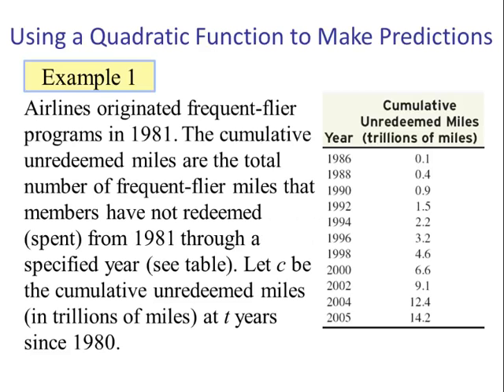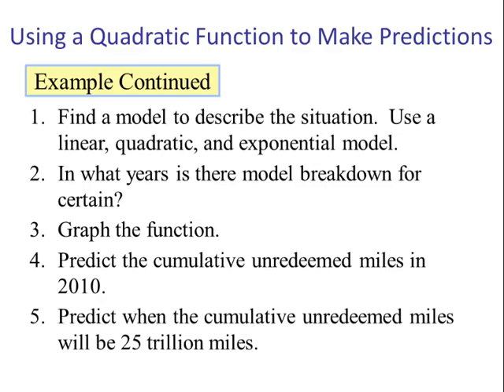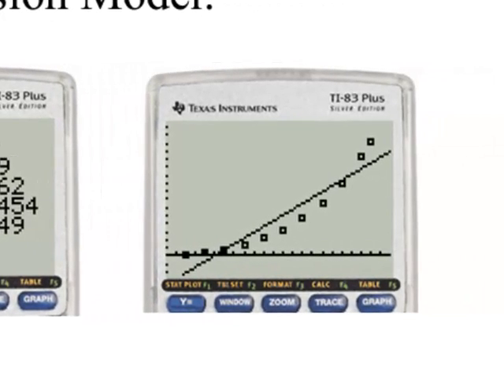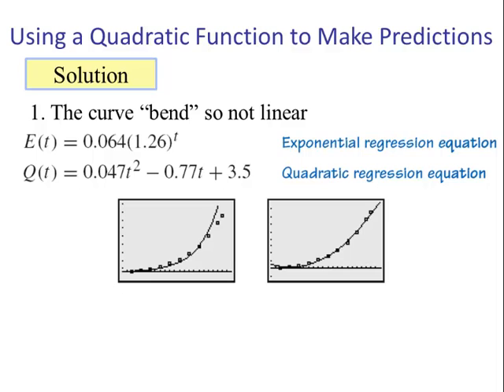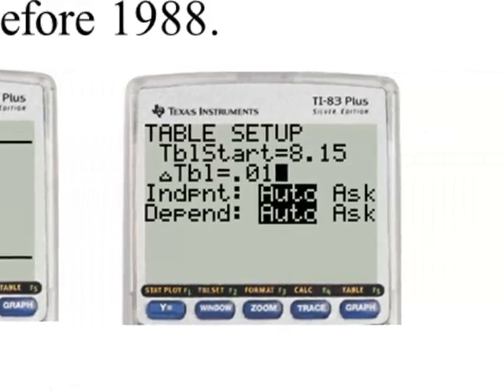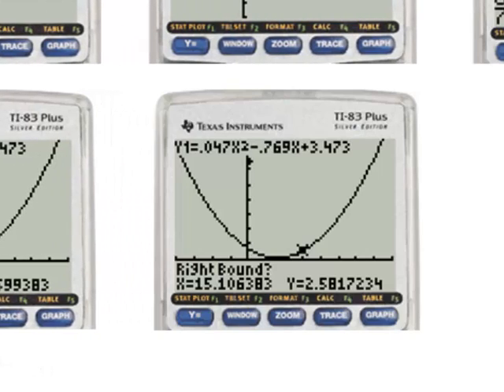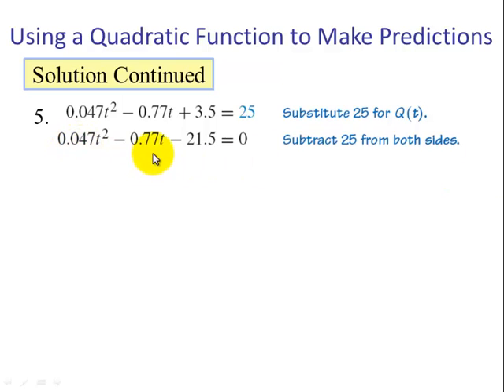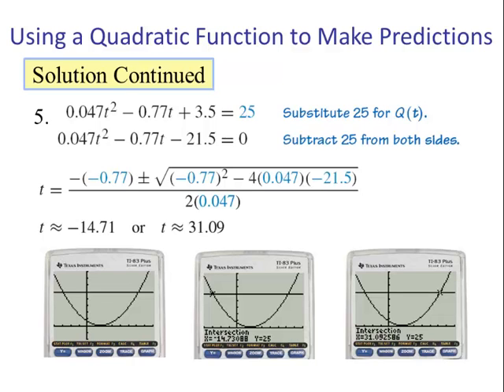Section 9.9 Part 1